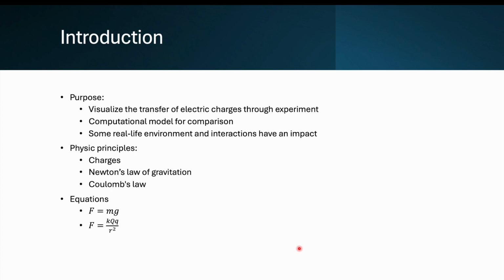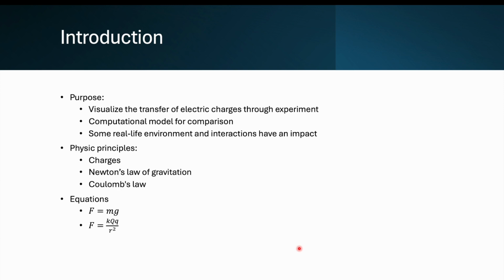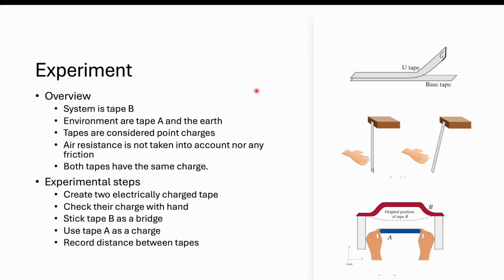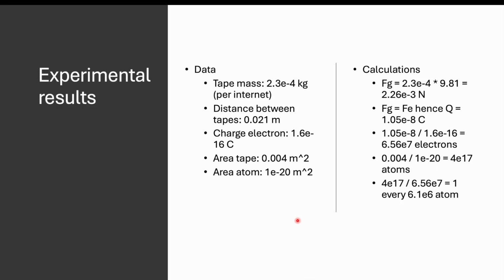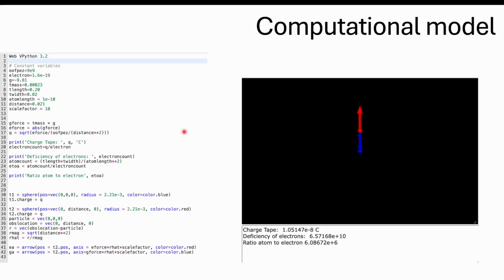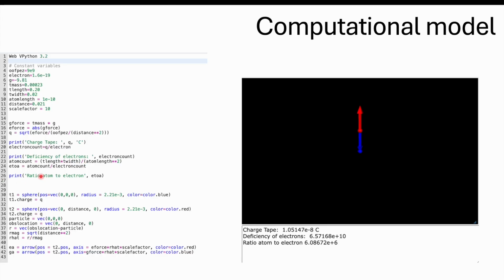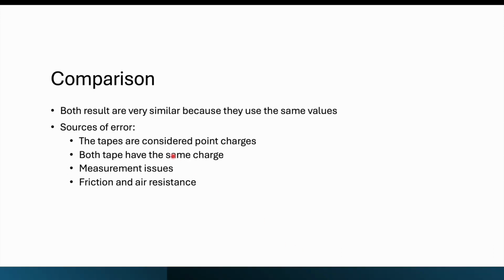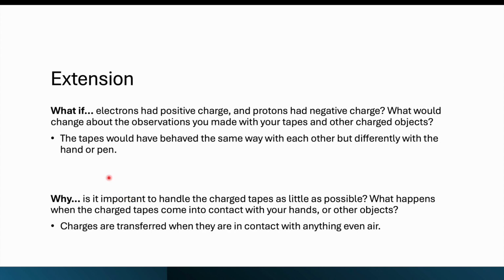Lab 1 Physics 2212